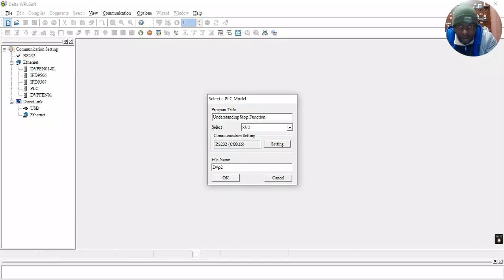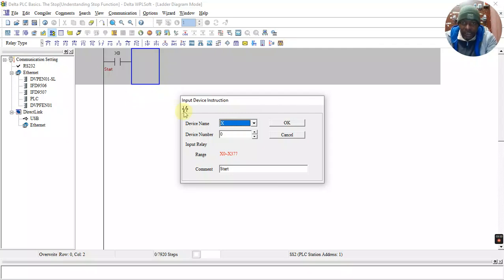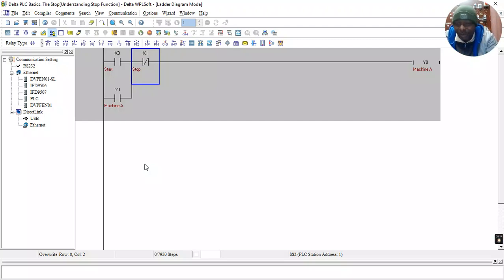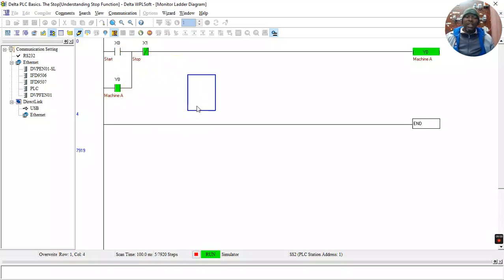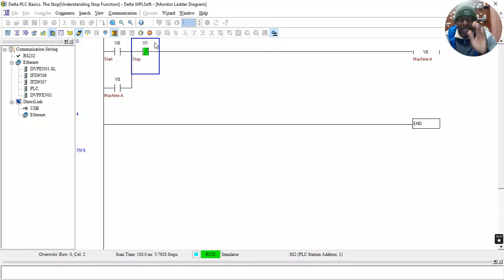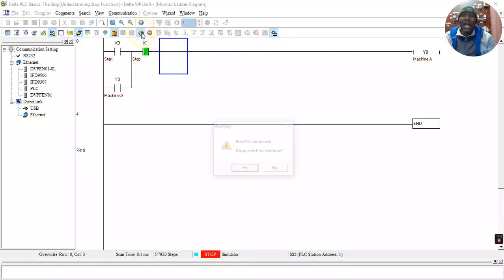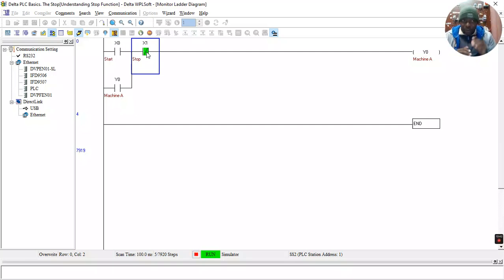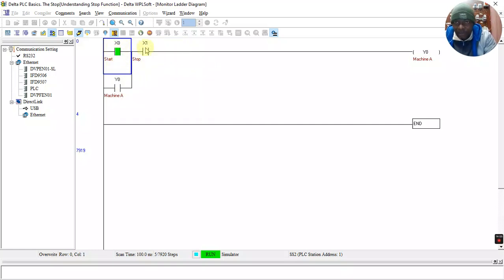04. Delta PLC. Understanding The Stop Function. Direct ON Line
@TeachTech27 Delta PLC. Understanding the Stop Function using Direct-ON-Line (DOL)